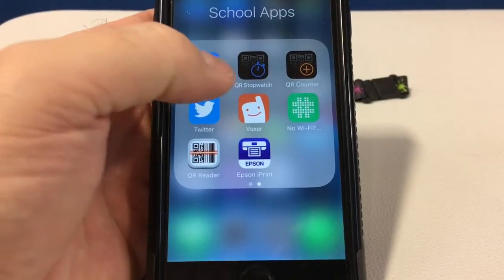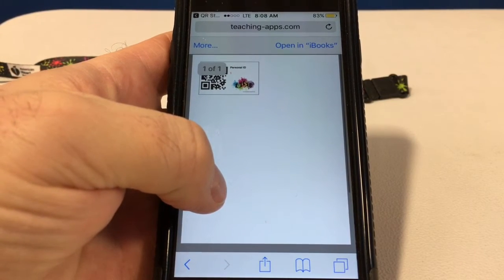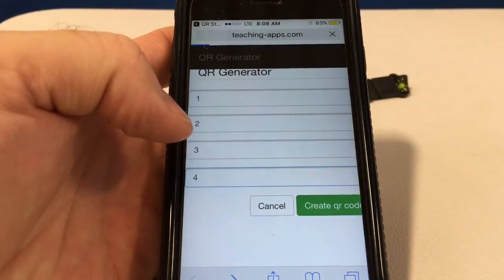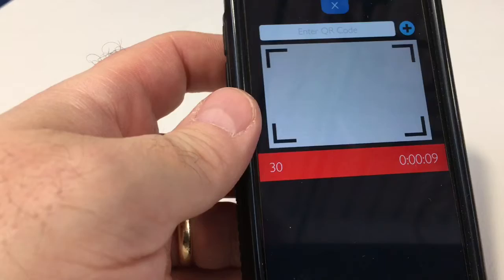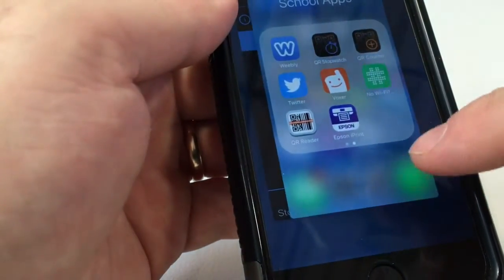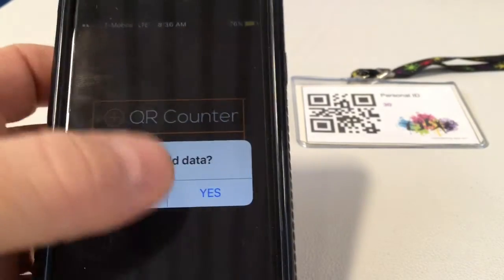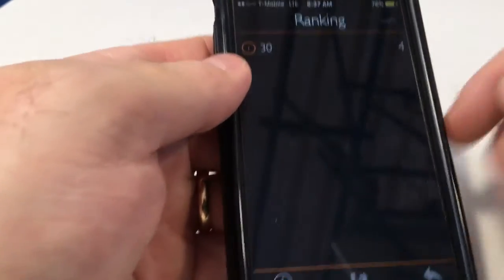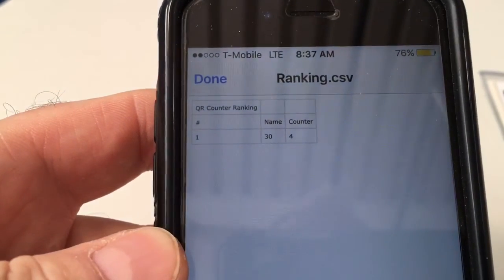Phys.Ed.Review (QR Stopwatch / QR Counter App Reviews)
Review of 2 apps that can be used in Physical Education class.